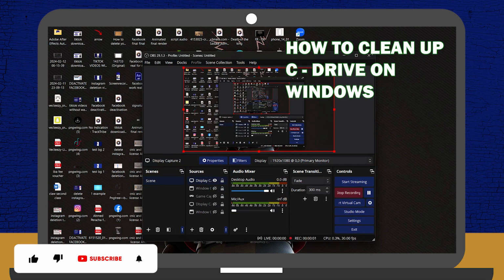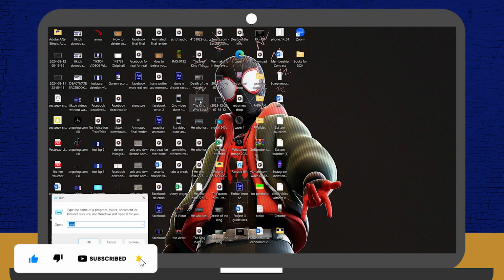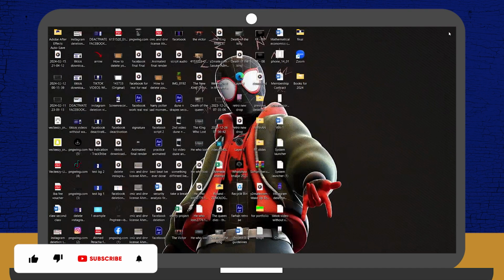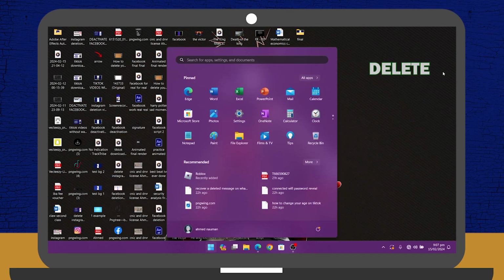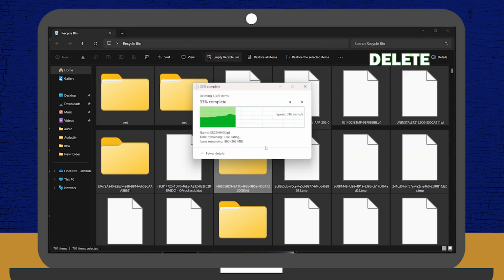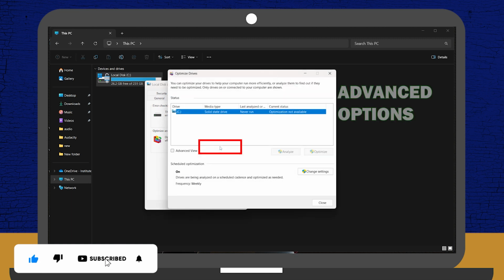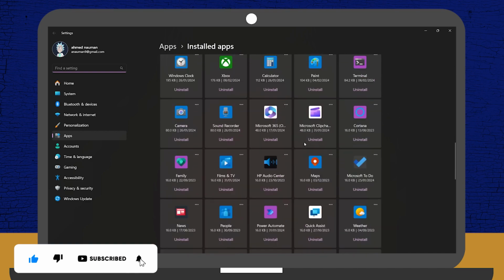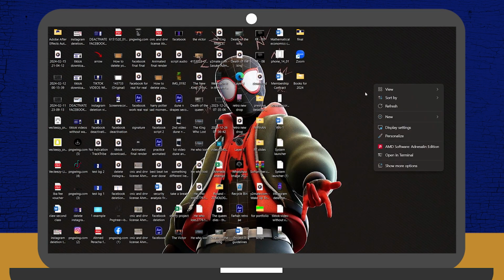How to clean up C drive on Windows11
In today's video, get ready to learn how to clean up hard drive space windows 11
We're here to show you how to how to check hard drive space on windows 11
 Ever wondered how to how to free up hard drive space windows 11 ? Well, you're in the right place!

If you want to learn the easy way how to free up space on hard drive windows 11, stick around.
 We'll guide you through each step how to clear space on hard drive windows 11 , so even if you're a total beginner, you'll be a tech whiz in no time!

Curious about free up space on hard drive windows 11 in just 2 minutes? We've got you covered! We'll make sure it's super simple and fun.
 Our tutorial will help you on how to free up hard drive space windows 11  smoothly.
No more tech headaches on how to how to clear up hard drive space windows 11

Queries!!!
storage sense
windows 11 storage sense
clean up diskfree disk space
disk space fullonedrive file sync
windows 11 tipsclean up disk space
storage sense windows 10
windows 10 storage sensestorage sense windows 11
turn on storage sensestorage sense windows
windows storage sense
storage sense windows phone
how to turn on storage sense in windows10
storage sense on windows 11
storage sense configurationEfficiency 365
Dr Nitin Paranjape
microsoft 365